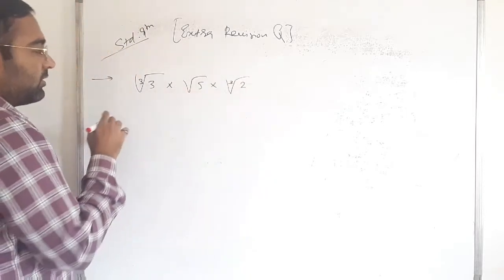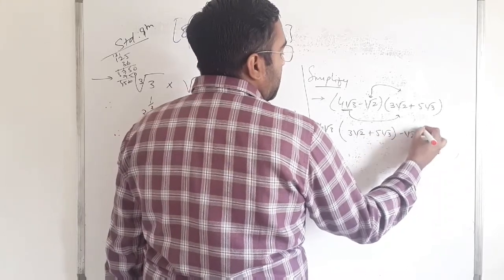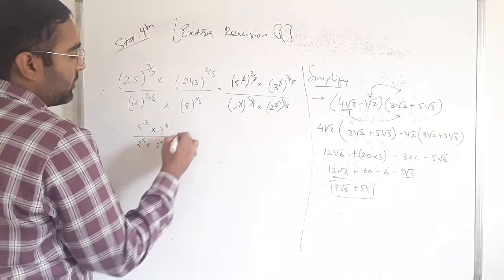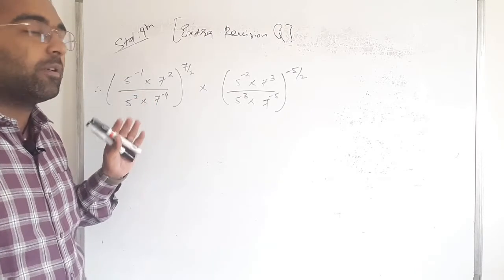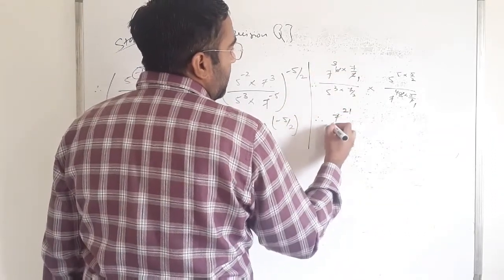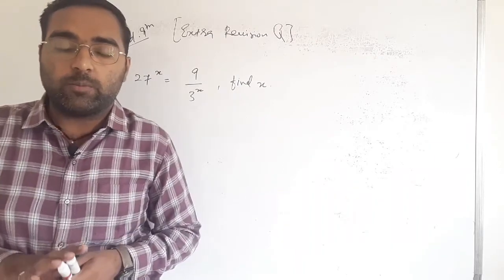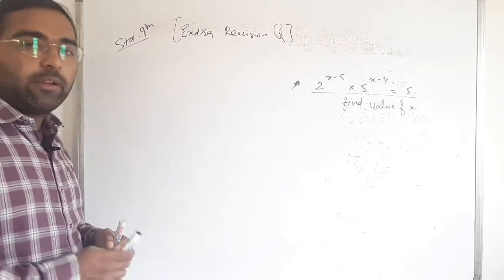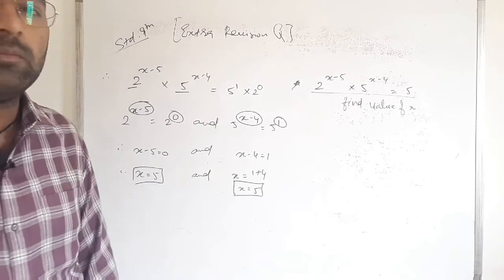Revision_Questions [Ch - 1], 3nd Session